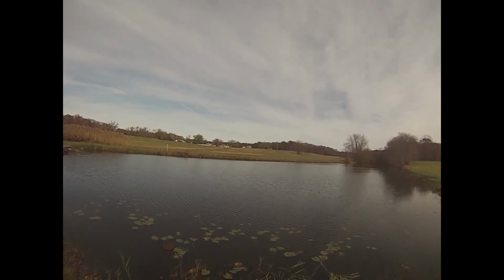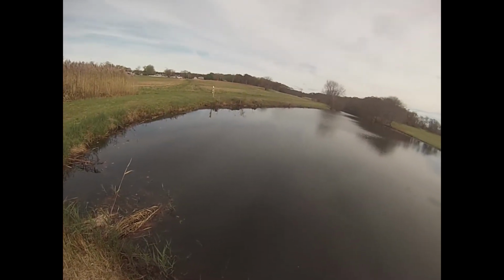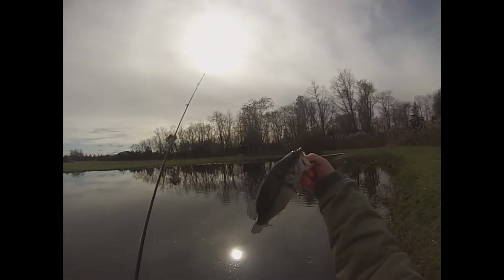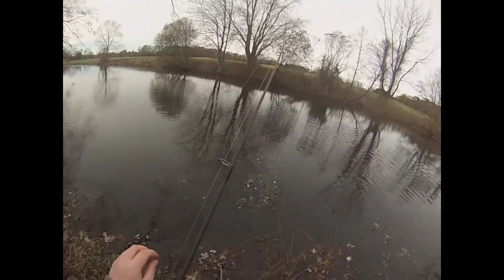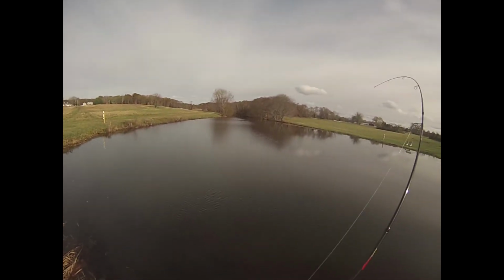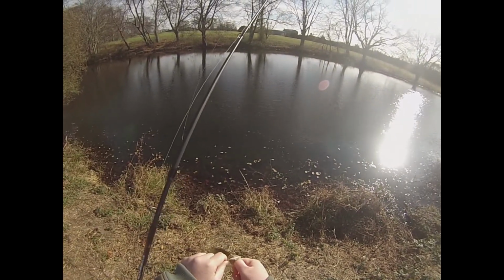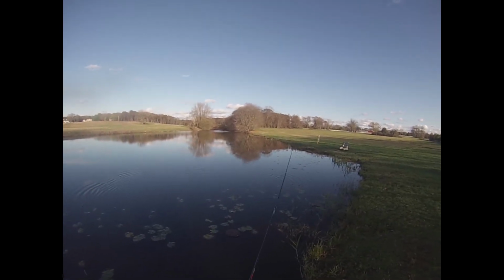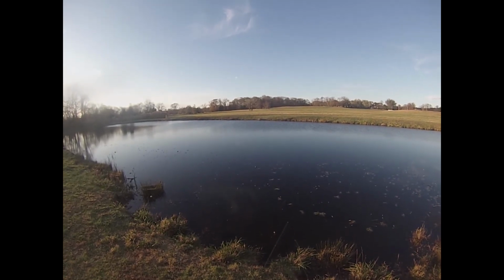Thrown Off By Changing Conditions - Park Pond Bass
Finding a pattern is a very important strategy in fishing, but sometimes conditions change so frequently during the day that establishing a pattern is nearly impossible.